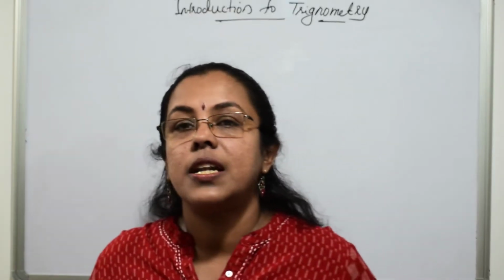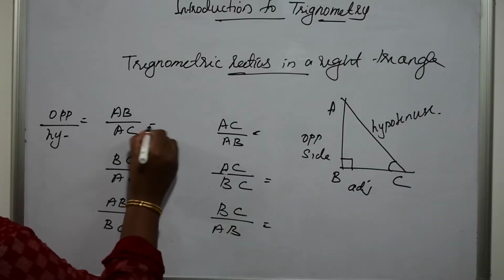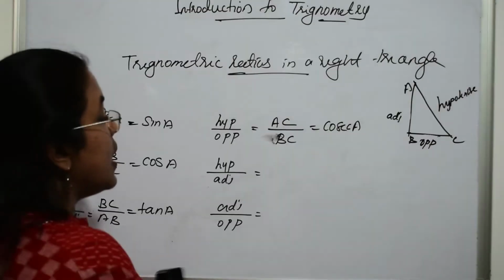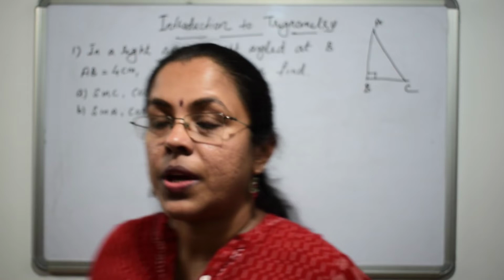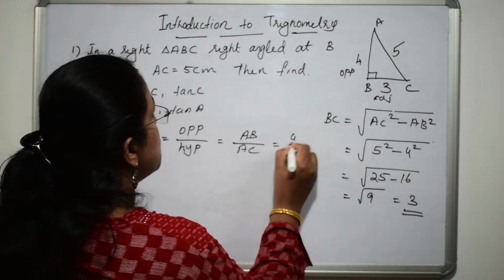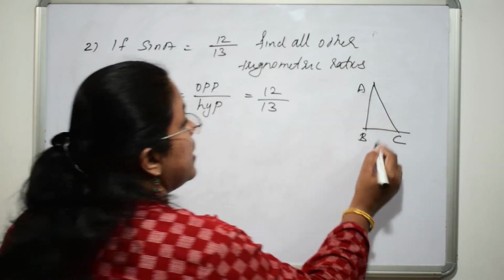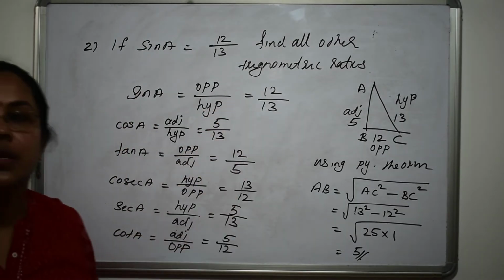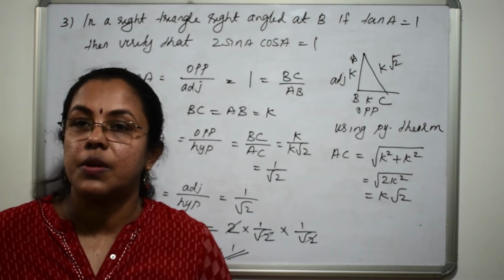Introduction to Trignometry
This video is an introduction to trigonometry for class 10th and 11th.

23:36 - The right answer of
                             SecA = (13/5)   not  (5/13)
Mistake is regretted.